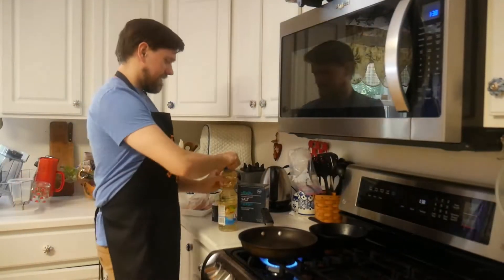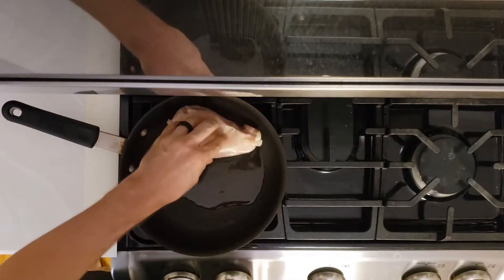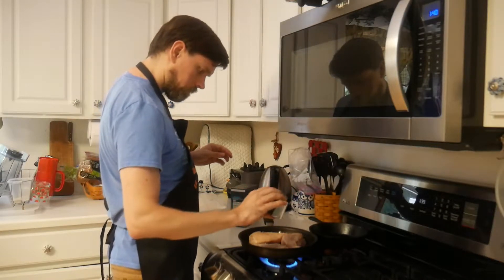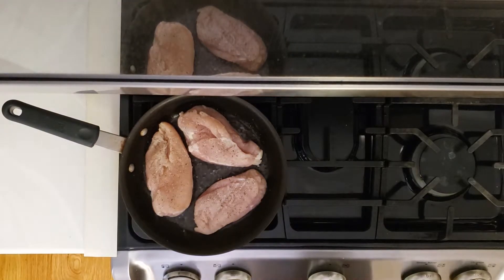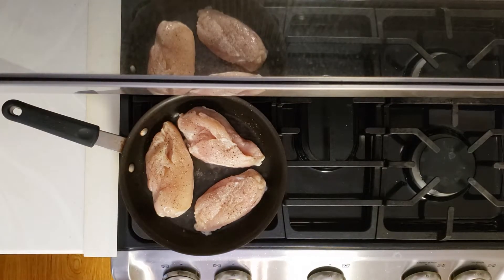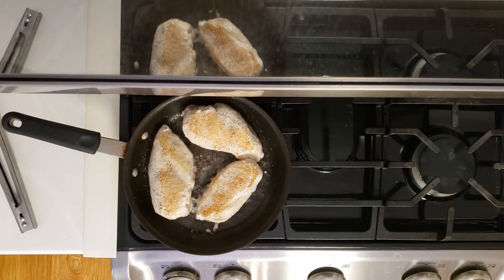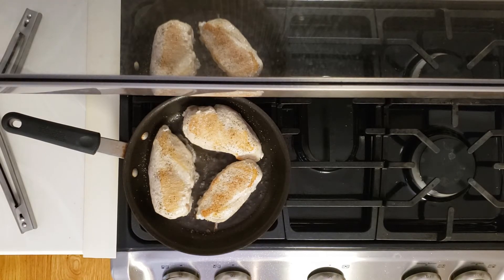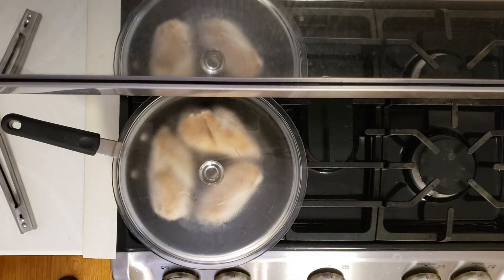Cooking Chicken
Here is an easy way to make chicken breasts for any recipe that calls for cooked chicken